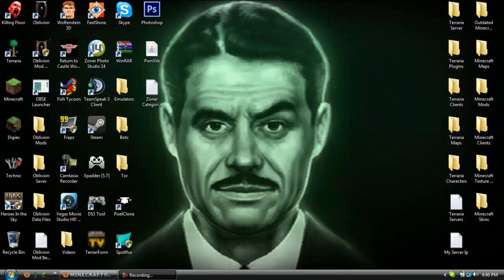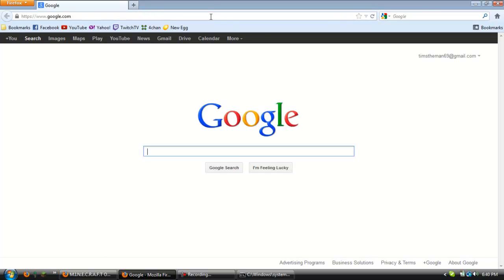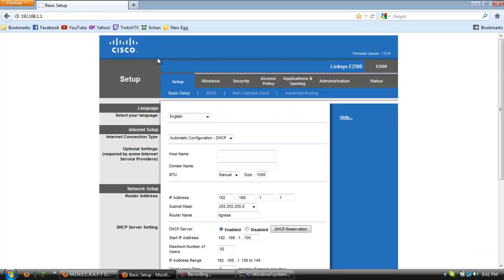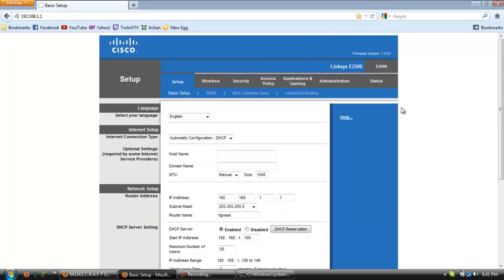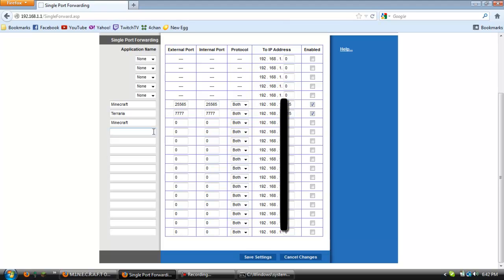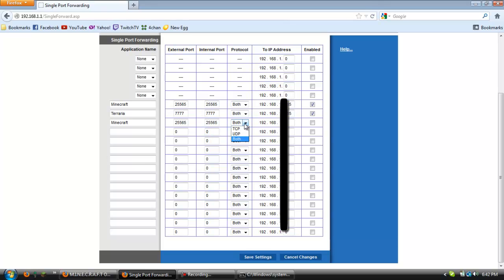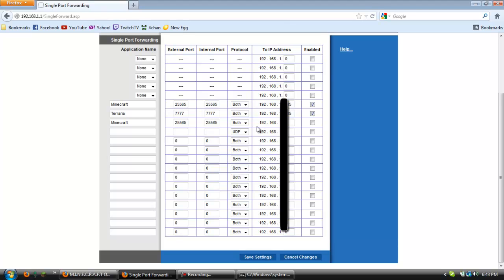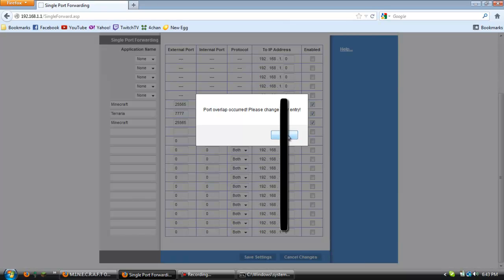How to Port Forward w/Commentary - Minecraft Server or Terraria Server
Hey guys, quick video on how to port forward for servers such as Minecraft or Terraria etc. Don't forget to give it a thumbs up if it helped and subscribe too! If you want to know what settings you need for your Terraria server just pause the video when I'm showing you the Minecraft server. I know that I did not need to cover up certain things but I felt it was necessary.
PC Specs:
Case: Corsair Obsidian Series 650D
Motherboard: ASRock Z77 Extreme6
CPU: Intel Core i5-3570K
GPU: EVGA GeForce GTX 660 Ti
PSU: Corsair HX750w
RAM: CORSAIR Vengeance 8GB
HDD: Seagate Barracuda 1TB
FANS: Cooler Master MegaFlow 200 Red LED
DVD Drive: ASUS 24X DVD Burner
Mic: Blue Yeti
Headphones: Razer Electra
Software:
FRAPS for Gaming Commentaries
Camtasia Studio 8 for Tutorials
Sony Vegas Pro 12 for Video Editing
Photoshop CS6 for Thumbnails
Cinema 4d for GFX